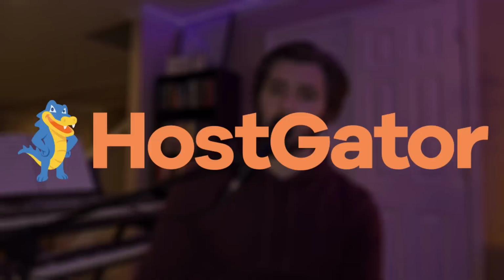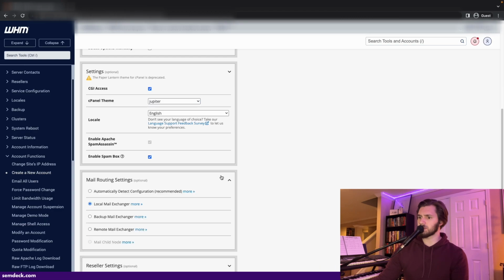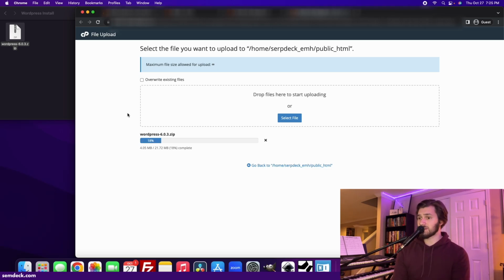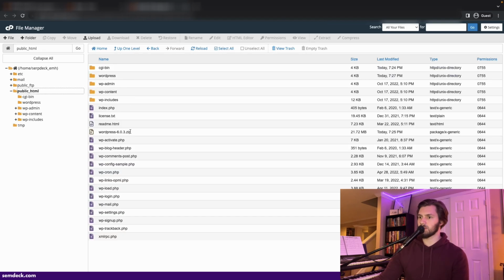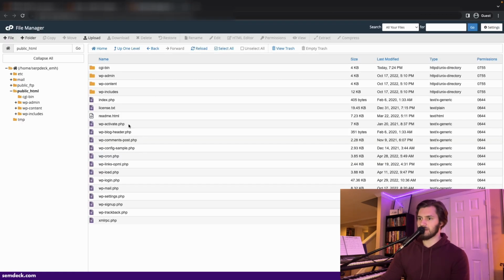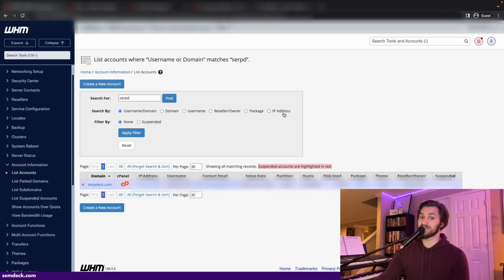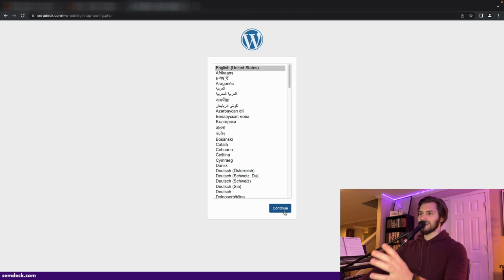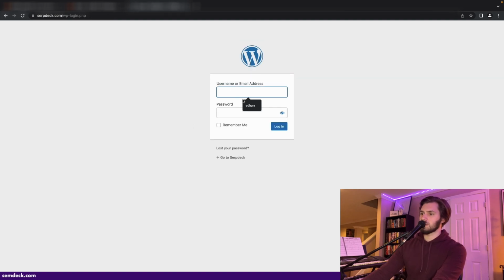How To install WordPress in 2023 | For Beginners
Get a FREE quote for your next website build/design/redesign project

Installing WordPress does not need to be a complicated process and should be something beginner web designers/developers can do. So long as you've got a hosting plan and a domain, you can install WordPress in literal minutes!

SEMdeck is a digital marketing firm based in Cleveland, Ohio. We specialize in the development and design of websites for young brands anxious to make their digital footprint. Our team is certified in HTML and CSS and can provide services ranging from search engine optimization (SEO), email marketing, digital content strategy, social media strategy, and paid advertising.

Our mission is to strengthen up-and-coming brands’ online presence through high quality web design, search engine optimization, content creation, social media management, and pay-per-click advertisements with unrivaled and transparent customer service.